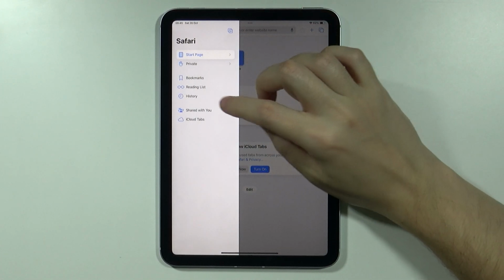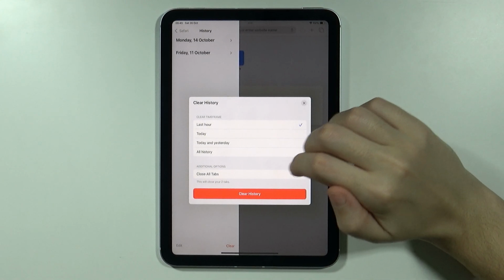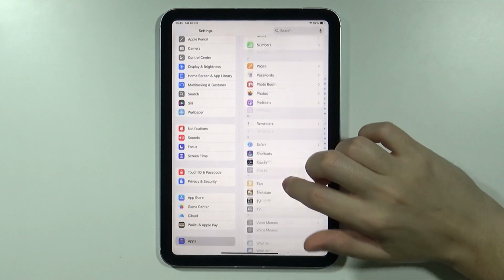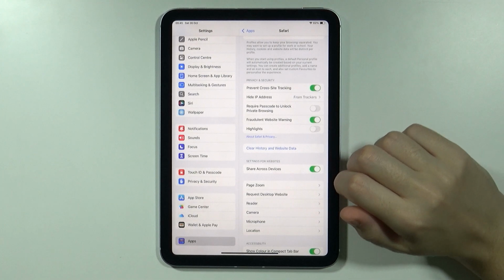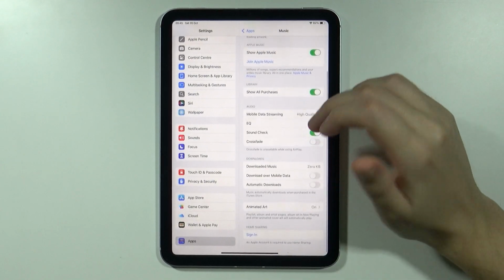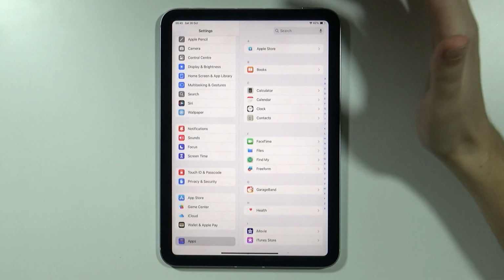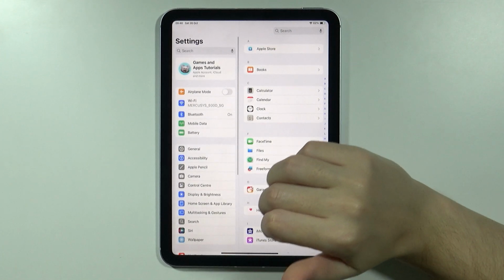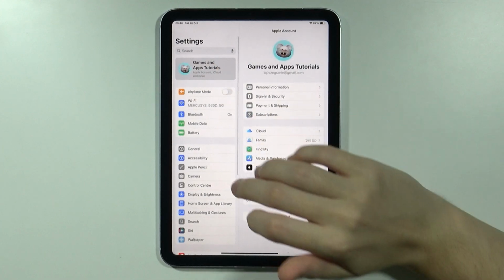iPad Mini 2024 (7th gen): How to Clear Cache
Learn how to clear the cache on your iPad Mini 2024 (7th gen) to improve its performance and free up space. This quick guide will walk you through the steps to remove unnecessary data from your device, ensuring it runs smoothly. Follow these easy instructions to keep your iPad operating at its best!